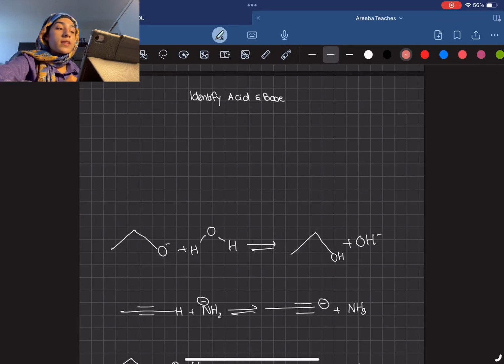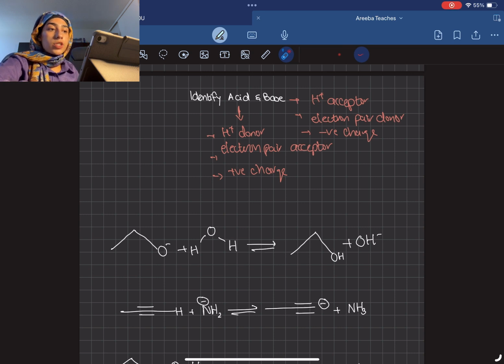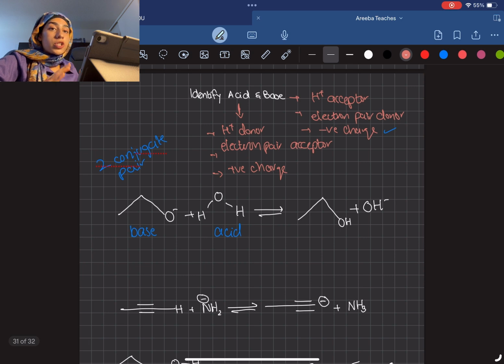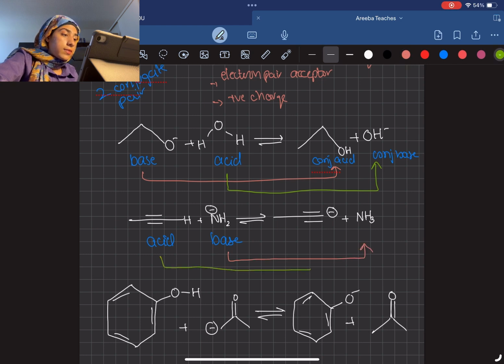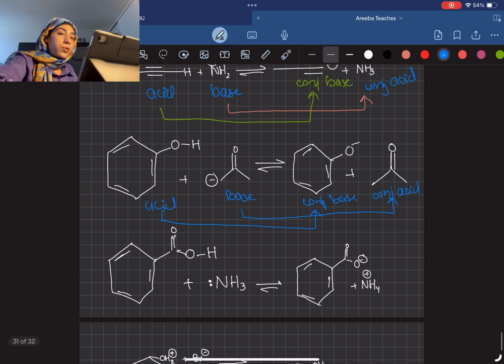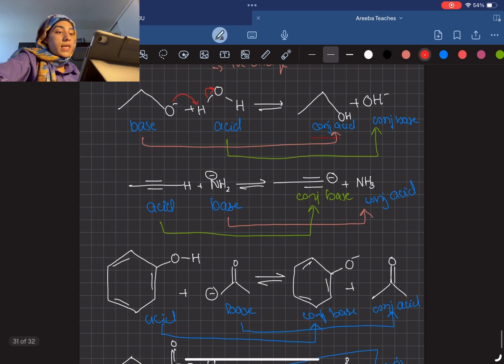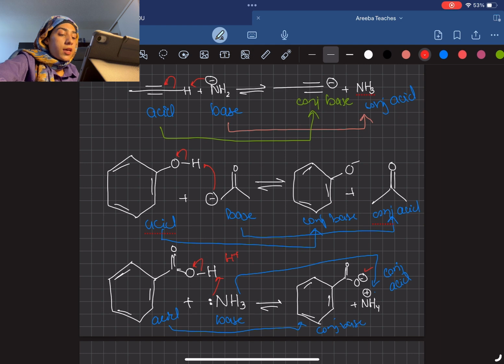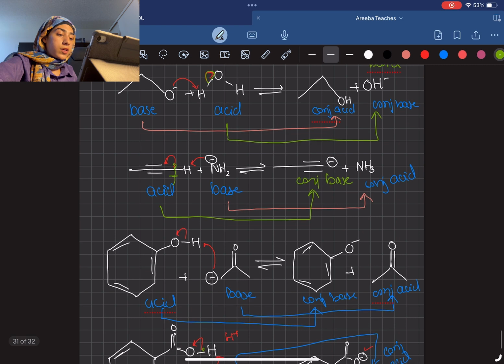Acid and Bases in O-Chem (how to figure them apart)